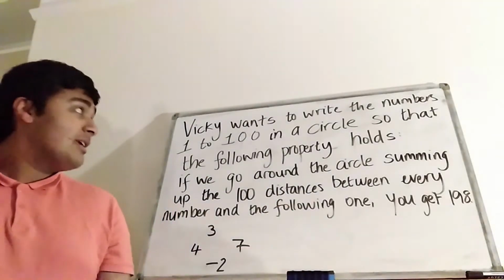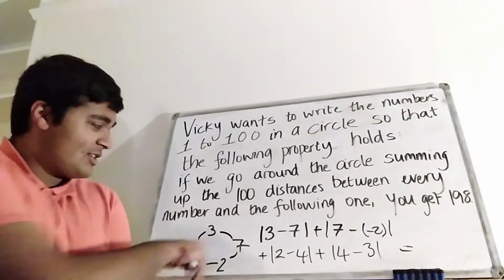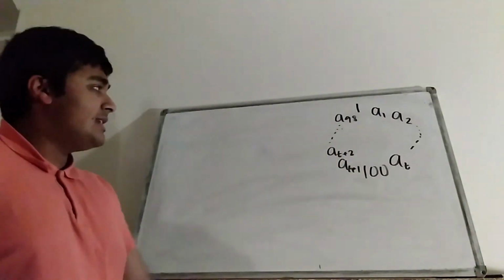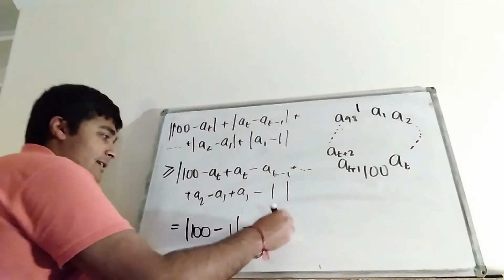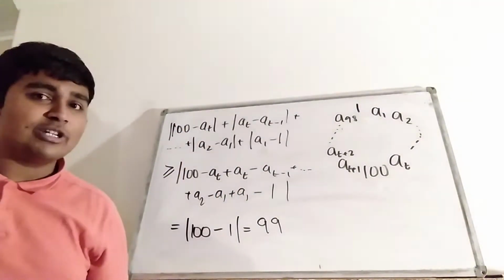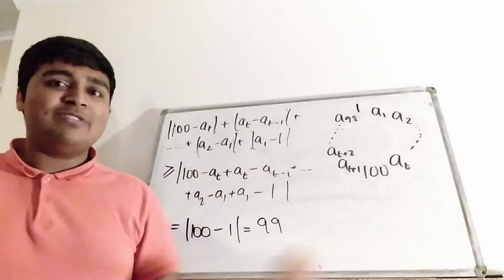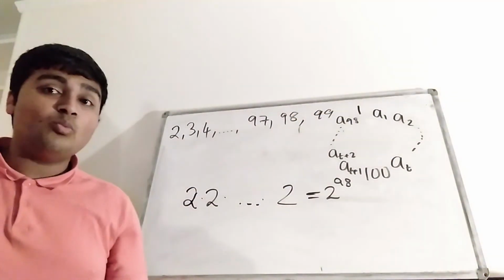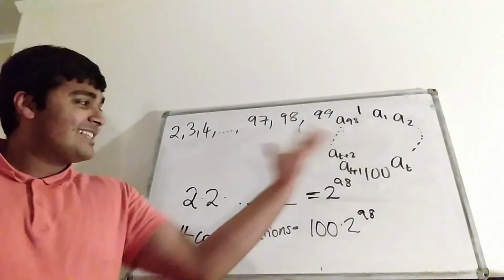The Invariants Michaelmas 2020 Puzzle Competition: Week 4, Problem 3; 'Numbers Around a Circle'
Hi,

In this video I'll be providing a solution to Week 4, Problem 3 of The Invariants Michaelmas 2020 Puzzle Competition.

I'll also be making video solutions for the other problems too, so do check them out. I also have lots of other videos about different bits of maths too, so do check them out if you're intrigued.

Thanks.